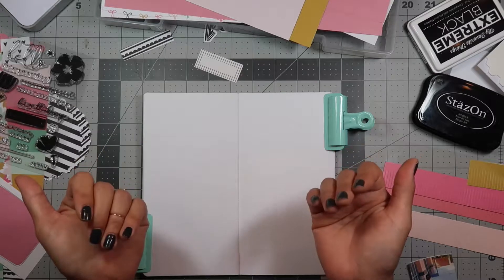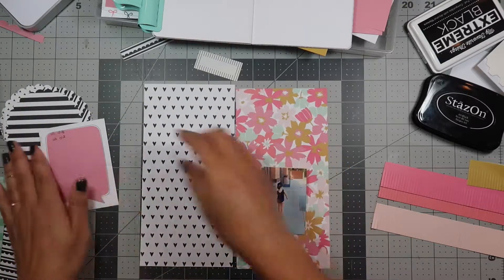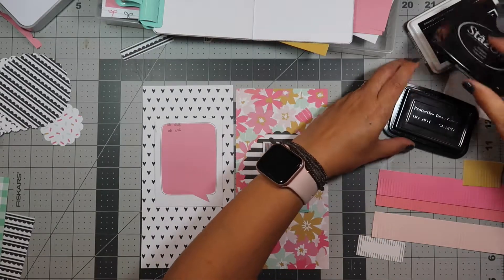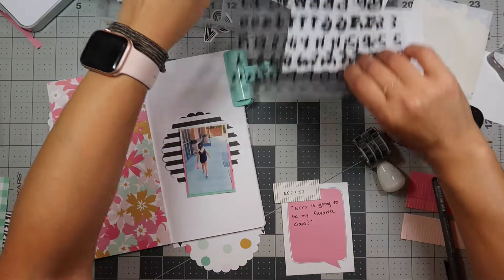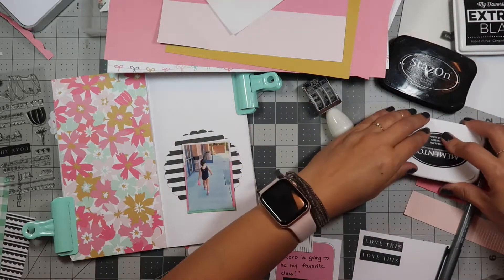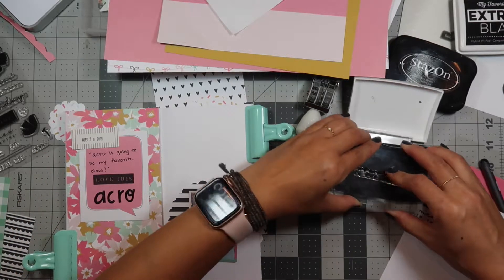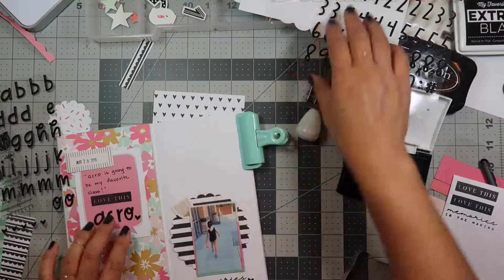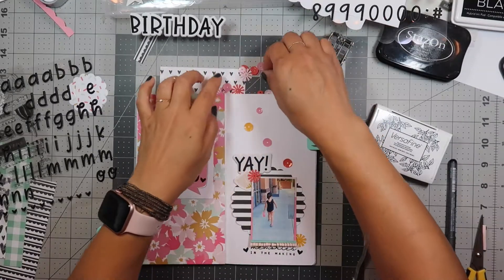felicity jane | traveler's notebook | acro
welcome! here i have a quick layout i did in my traveler's notebook using the felicity jane kit.